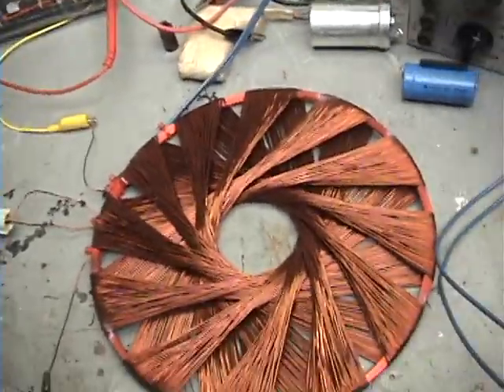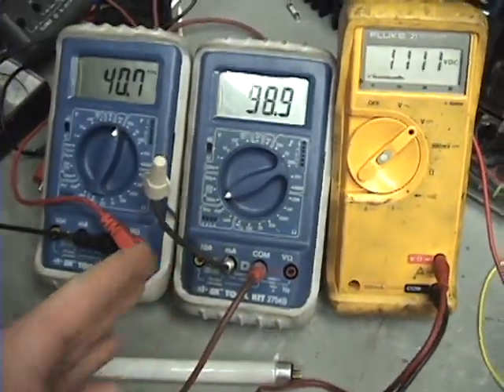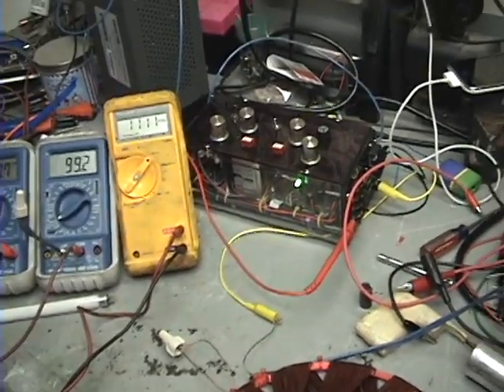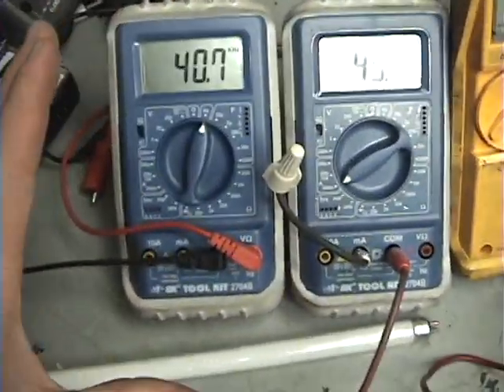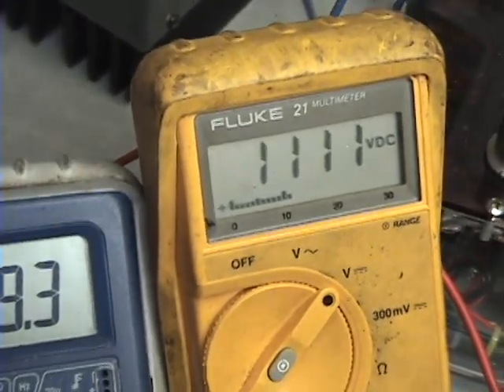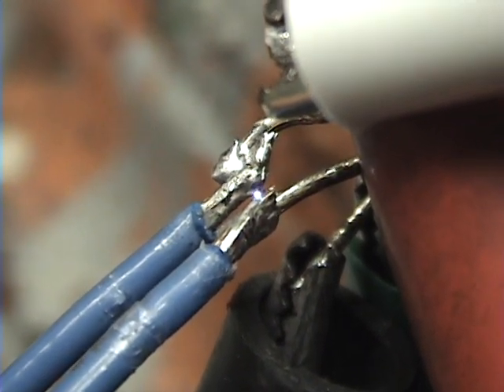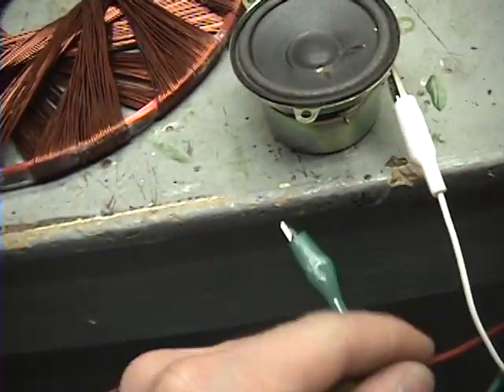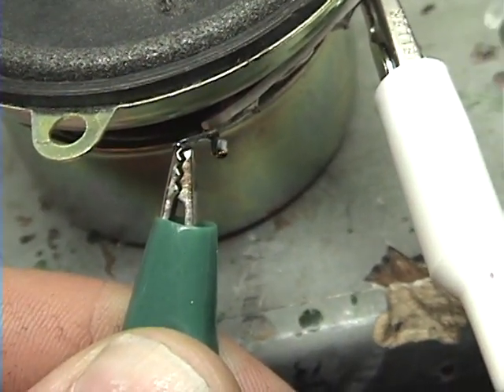HVTW Rodin Torsion B field 1000+vdc out put coil (TEST8.1) (one of three)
I call this a HVTWRC High voltage toroidal wound Rodin coil.
 I'm showing the high voltage coming out of the wire form I have the Rodin coil  wound on...

I'm using an analog meter now for that voltage.

I'm still leaving this video up for people who may have the same problems as I think it will be a good reference!

Now I can continue my research! Thanks for the help!!!

~Russ

You must understand the math to make high quality coils!!!